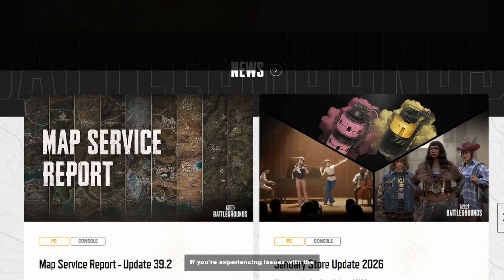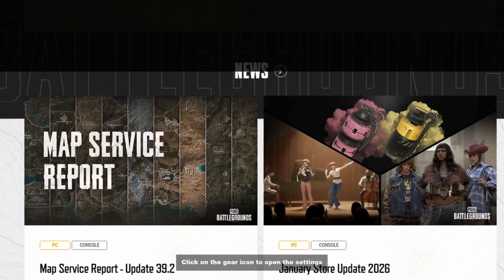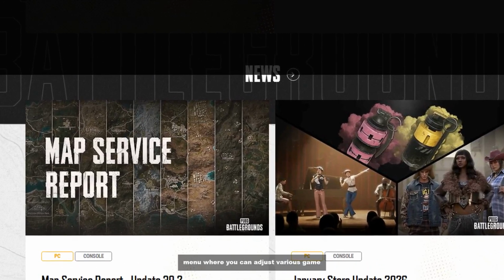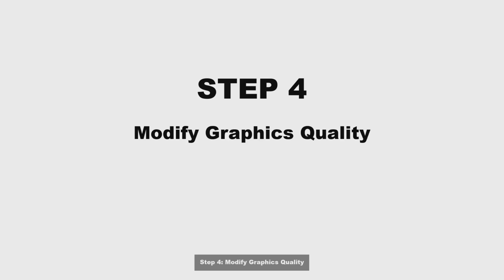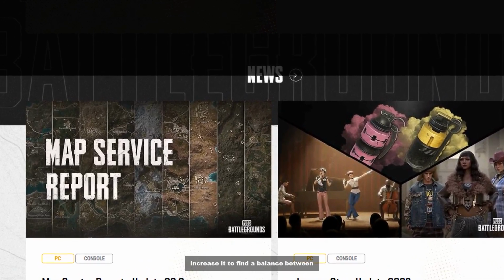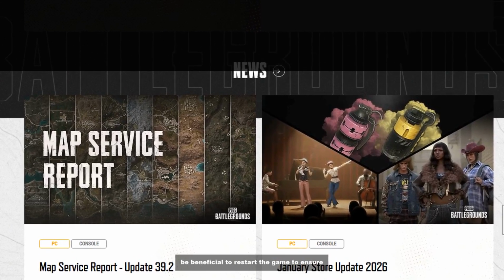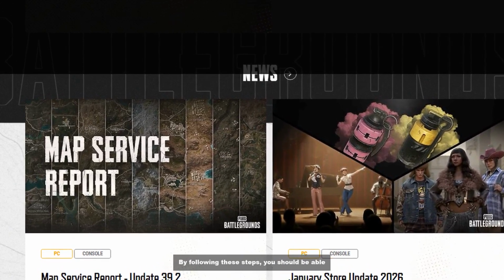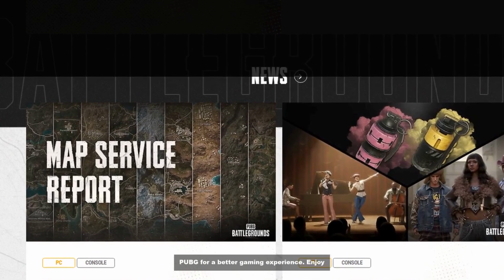How To Fix PUBG Graphics Settings 2026 (STEP BY STEP)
In this video, we will guide you through how to fix PUBG graphics settings in 2026, step by step. Whether you're experiencing lag or just want to enhance your gaming experience, this tutorial covers all the common issues and solutions.